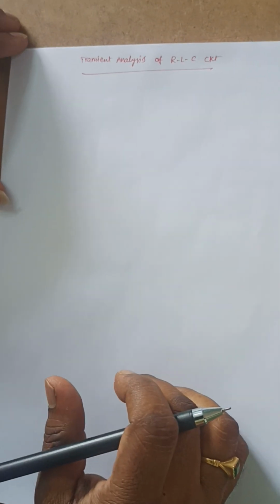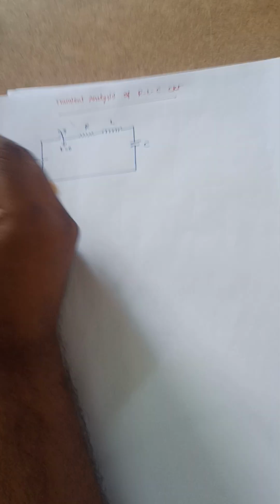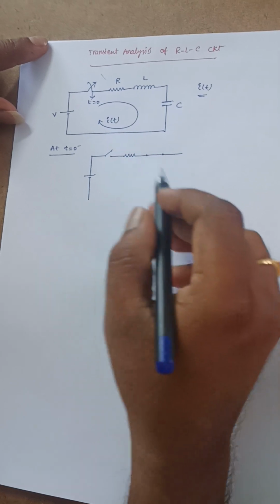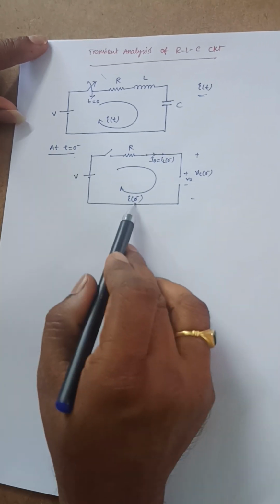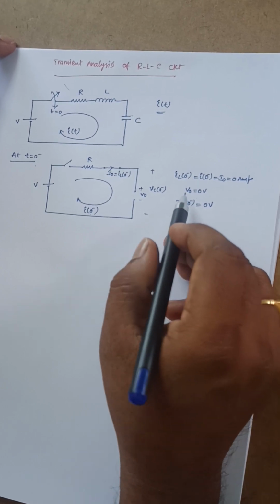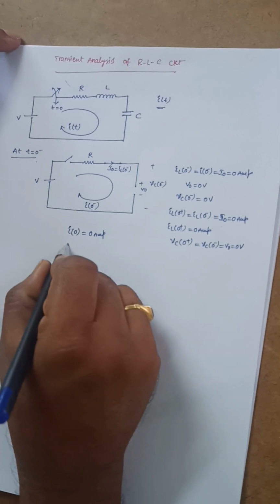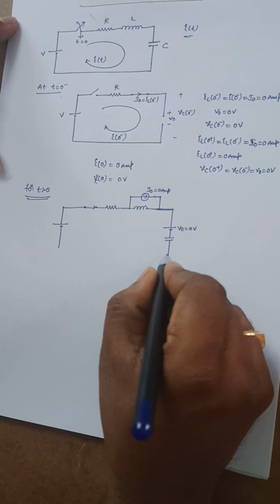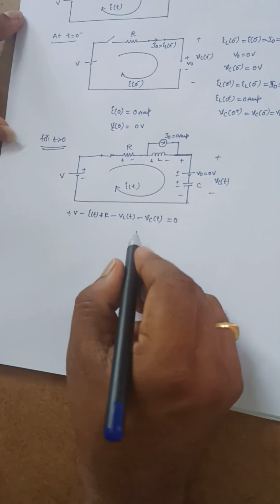Transient Analysis 10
RLC Circuit